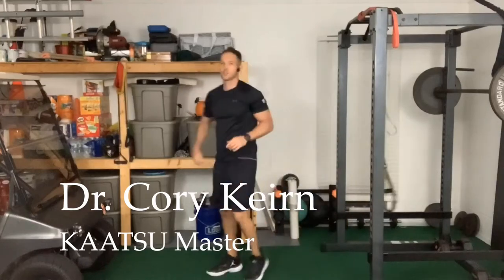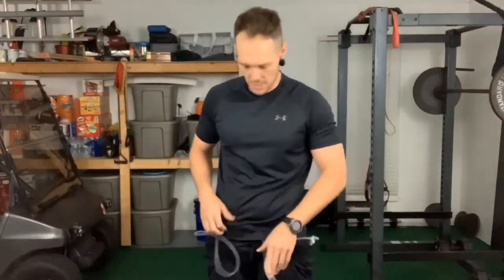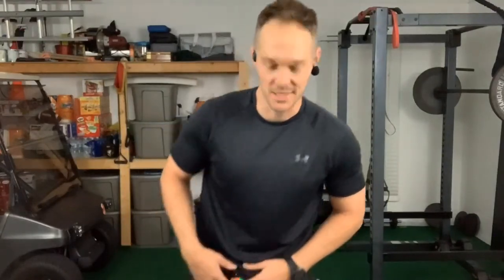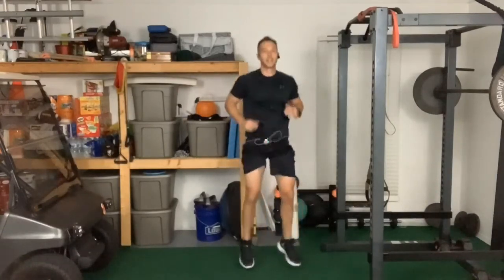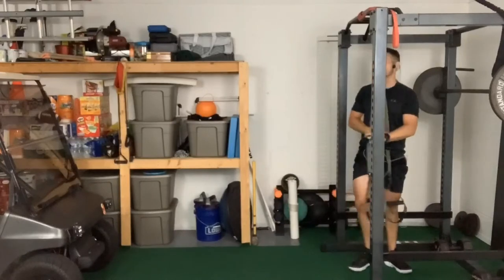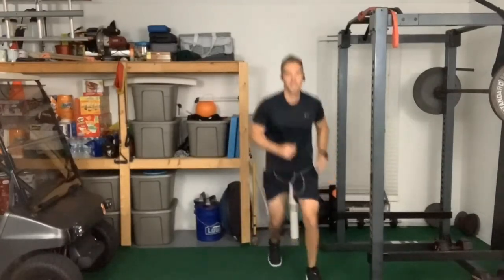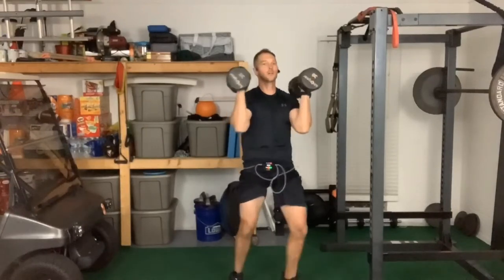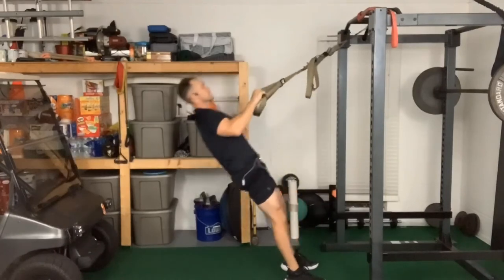Dr. Cory On KAATSU Cycle For Shoulders, Part 2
Cory Keirn DPT explains and demonstrates various exercises for your shoulders using the KAATSU Cycle 2.0 and KAATSU Air Bands on your legs while using resistance bands and kettlebells.

"will focus on the shoulders with the bands on your legs"
"don't be afraid to get your hips in the game"
"KAATSU takes any workout and really dials it in for you"

KAATSU At Home is effective and efficient.  KAATSU applications can be done easily and conveniently in the comfort of your own home, office or garage gym.